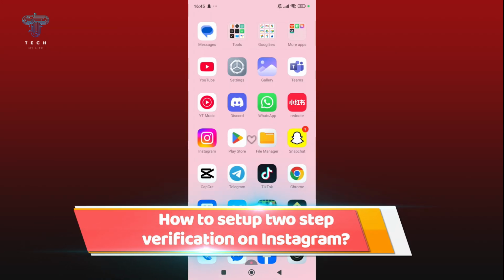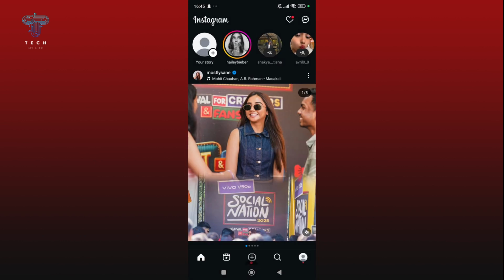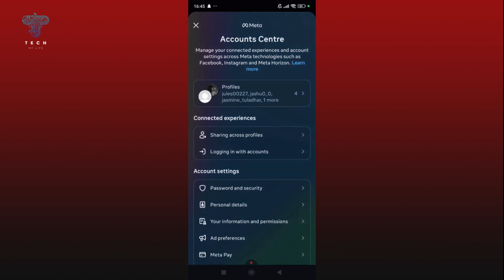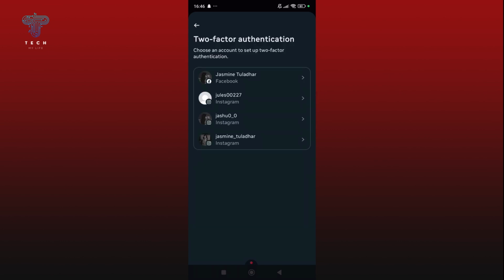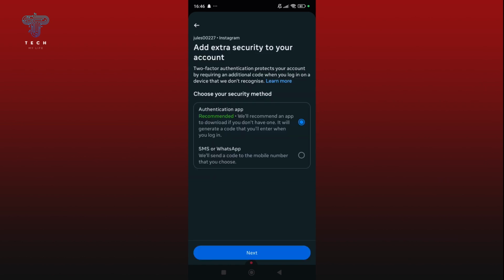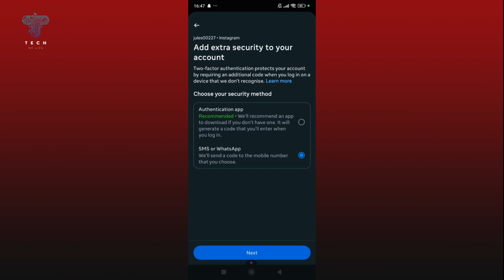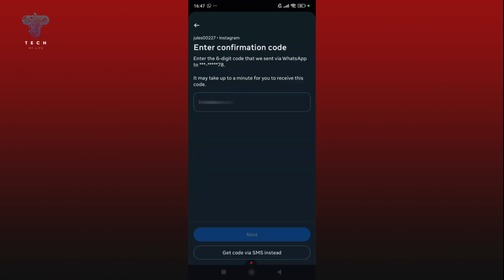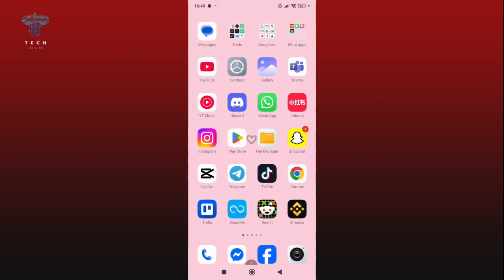How to Setup Two Step Verification on Instagram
Enhance your Instagram account's security by setting up two-step verification, also known as two-factor authentication (2FA). This feature adds an extra layer of protection by requiring a second form of verification when logging in. Follow this guide to enable 2FA on your Instagram account in 2025.​